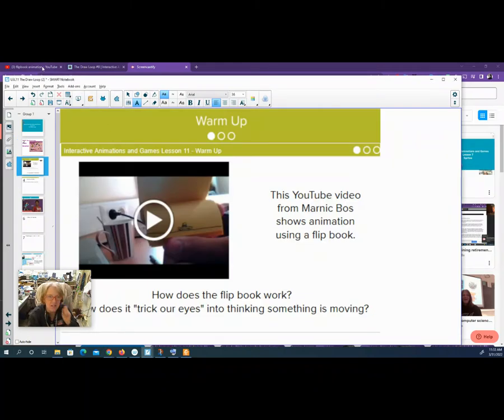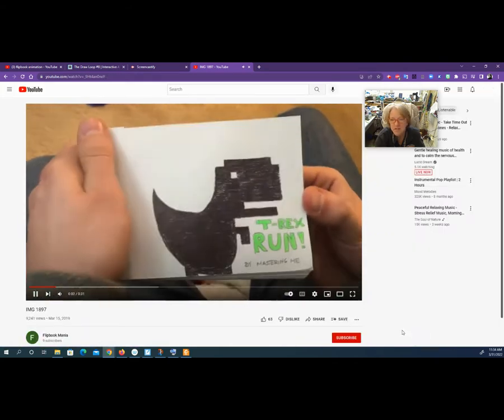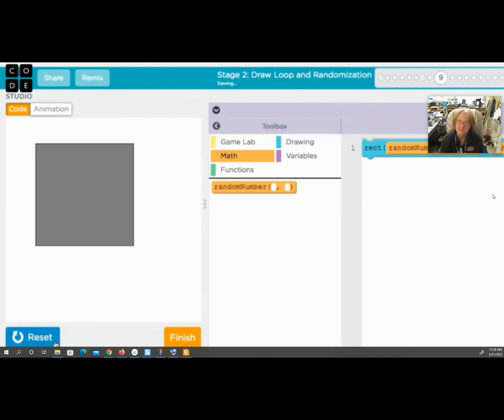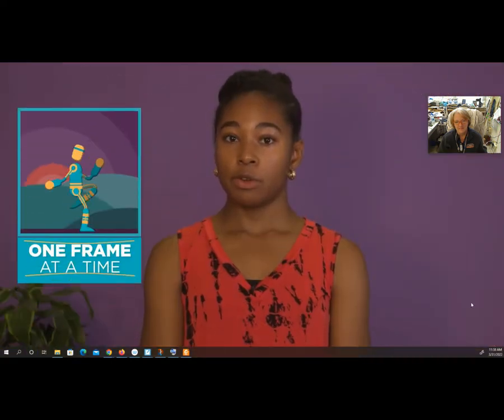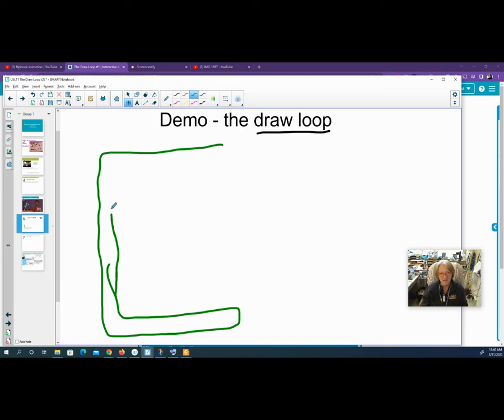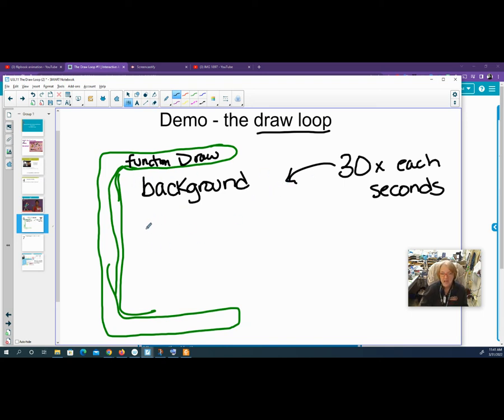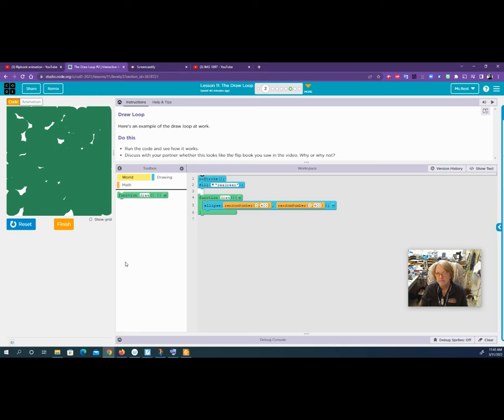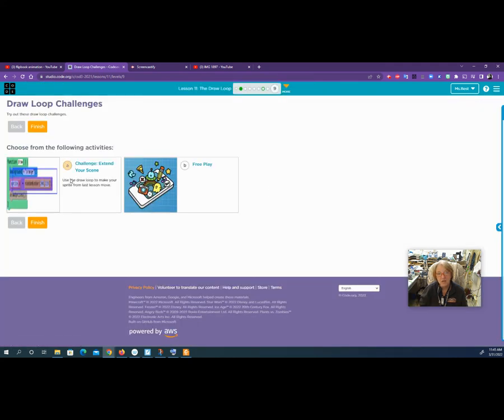U3L11 The Draw Loop